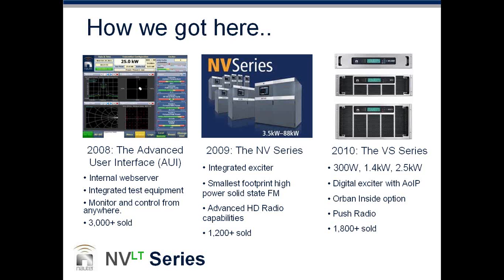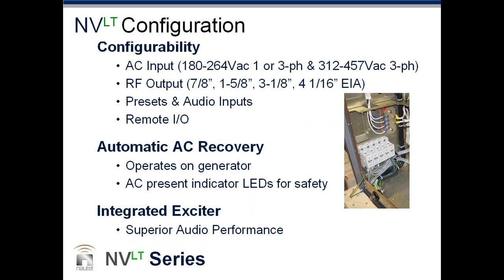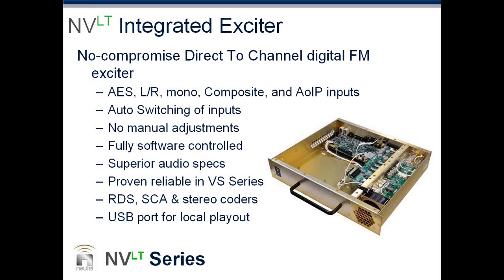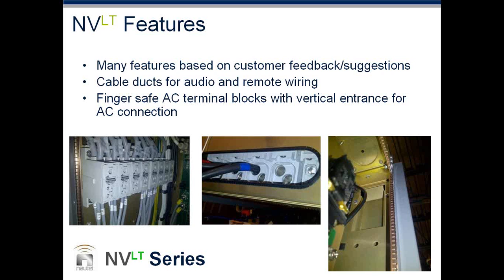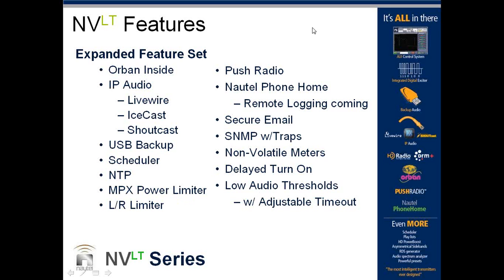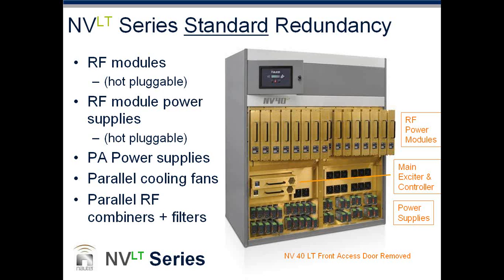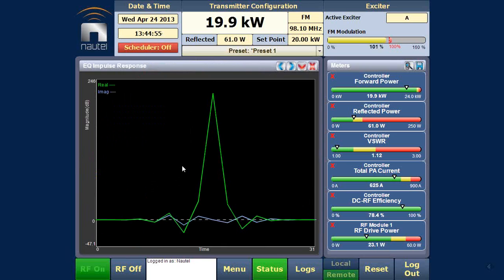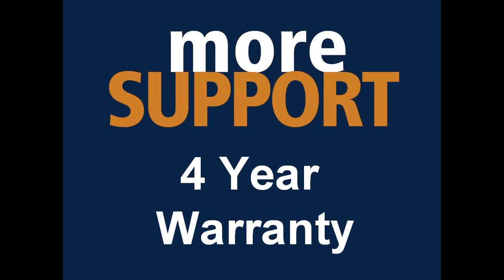NVlt High Power Transmitters Introduction Webinar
Director of sales Chuck Kelly and FM Project Lead Mike Woods discuss the expanded lineup of high power NVLT transmitters.